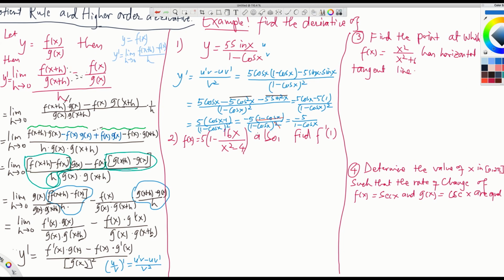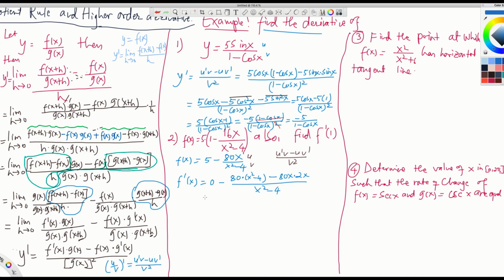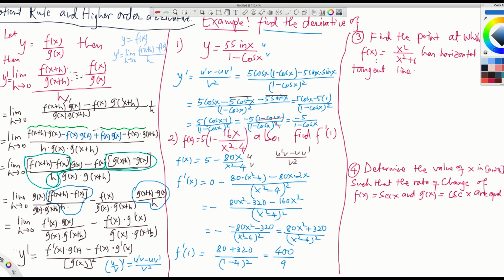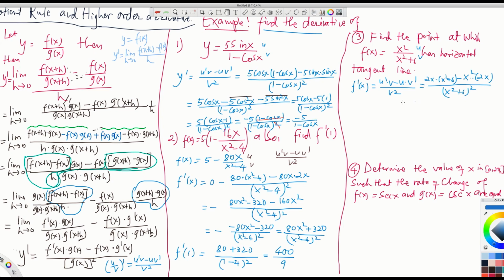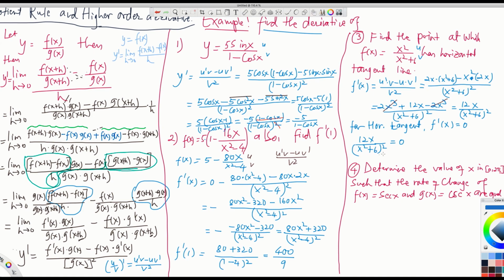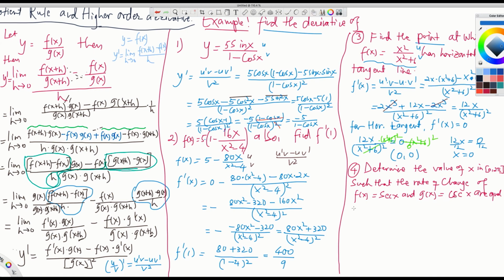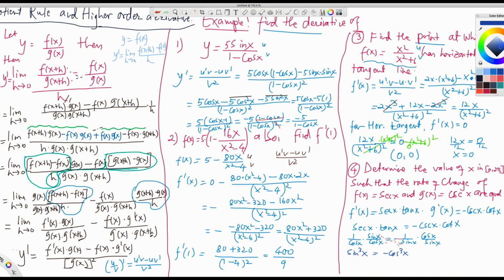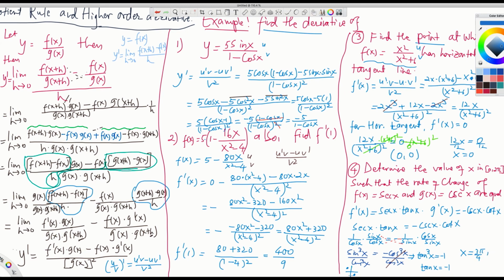V27: Derivative quotient rule 2